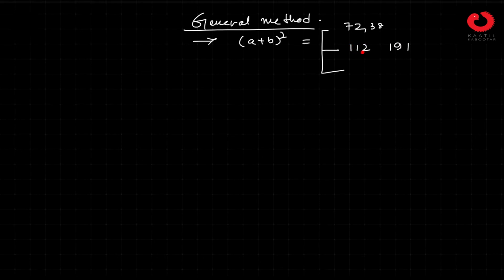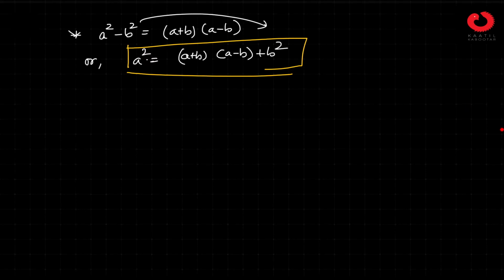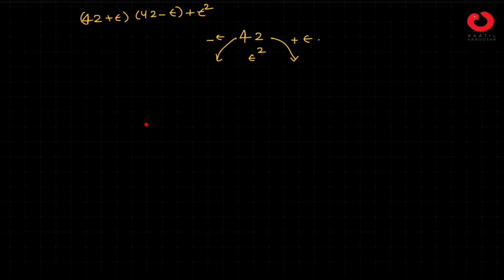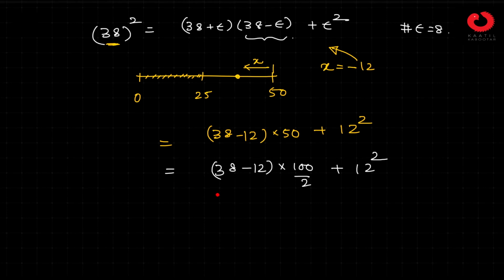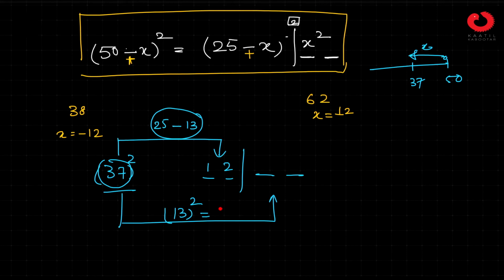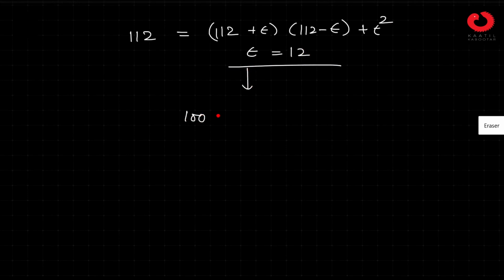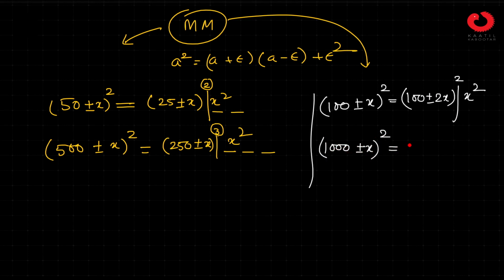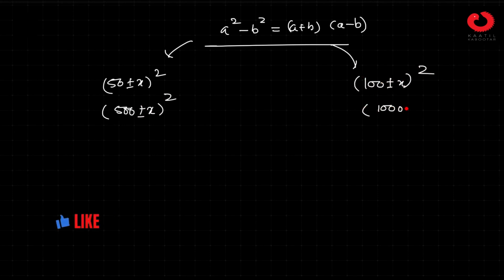3.1 (Part 4) Modified method- application of (a^2-b^2) in finding Squares of a number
The Third topic named MODIFIED METHOD, as discussed in briefing (3.1 (Part 2 videos)
In this video a discussion to square numbers using (a^2-b^2) formula is done with 3 important observations.
Observation#1--Application of the Formula
Observation#2--Deriving and using formula to write Squared of number in the range of [26 to 75](around 50); [76 to 125](around 100); [475 to 525](around 500) & (975 to 1025](around 1000).
Observation#3--Symmetry of 25 (helpful in writing Squares of number till 35)

This videos is having an intention to apply your fundamentals learnt from algebra.

These are a Series of lectures to do fast calculations without calculator.

Topic wise Time stamps are attached herewith for easy reference:

TIMESTAMPS

00:00:00   The Beginning
00:00:12   Recap
00:01:35   Method modification
00:03:40   Deriving of Modified Formula
00:04:28   Learning how to apply modified formula
00:10:50   Deriving modified formula for (50+/- x)^2 & (500+/- x)^2
00:15:29   Fastest way to write square of numbers between (26 to 75)
00:09:04   Formula for writing square of numbers between (475 to 525)
00:19:45   Deriving modified formula for (100+/- x)^2 & (1000+/- x)^2
00:22:51   Listing of all derived formulas
00:25:08   Symmetry of 25
                   Conclusion

This series aims at:
(1) Promoting mental calculation.
(2)Providing better understanding of mathematic.
(3)Increasing creativity and confidence.

For any other technical doubt or discussions related to mechanical engineering stream or related to video Join us at Telegram.